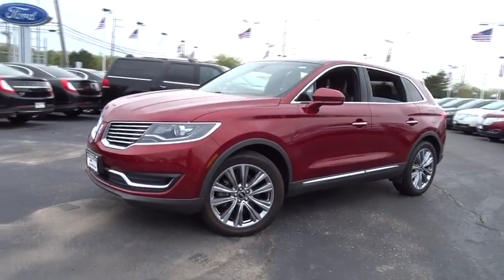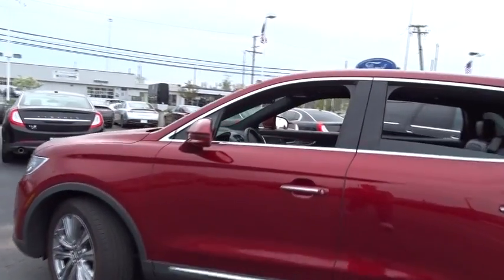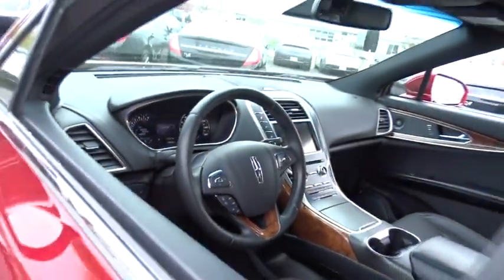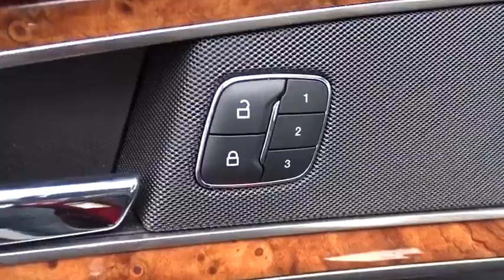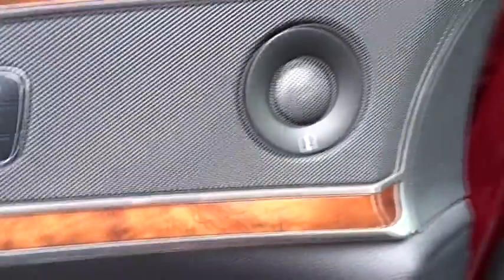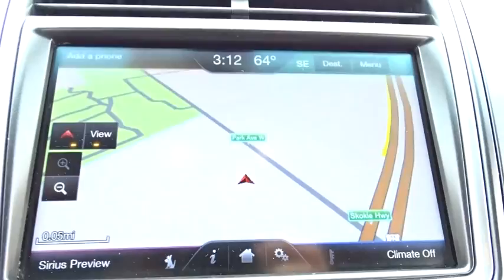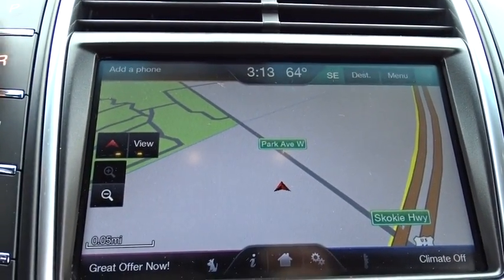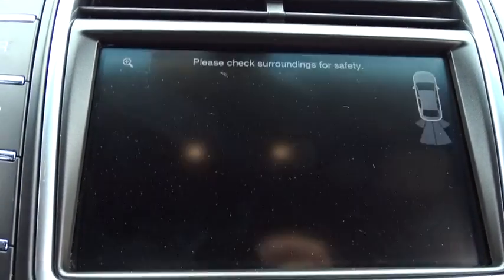2016 Lincoln MKX Highland Park, Arlington Heights, Skokie, Libertyville, Glenview, IL 40732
Ruby Red Metallic Tinted Clearcoat Used 2016 Lincoln MKX available in HIghland Park, Illinois at Highland Park Ford. Servicing the Arlington Heights, Skokie, Libertyville, Glenview, IL area.

METICULOUS 200-POINT INSPECTION BY FACTORY TRAINED TECHNICIANS.COMPLIMENTARY 24/7 ROADSIDE ASSISTANCE.THE CONFIDENCE OF A 6 YEAR OR 100000 MILE COMPREHENSICE WARRANTY COVERAGE.From the date of first use! AVAILABLE EXTENDED WARRANTY! CALL OUR SALES STAFF TODAY TOLL FREE AT 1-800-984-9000 TO GET ALL THE DETAILS ON THIS VEHICLE! We are not responsible for any typos or errors on the information provided here